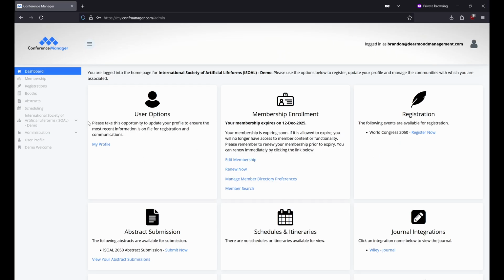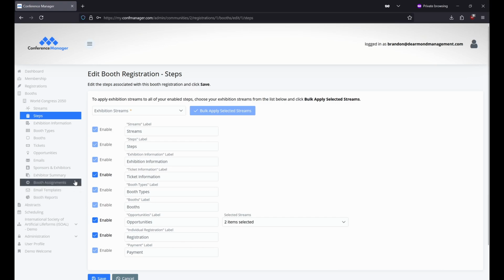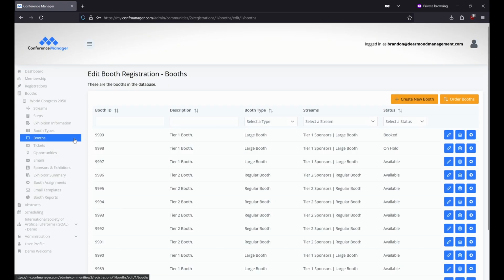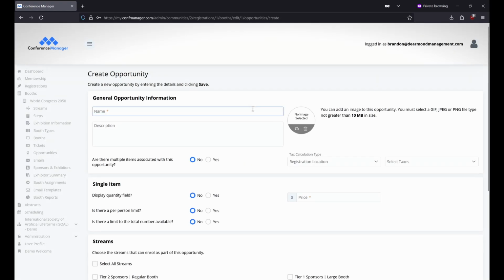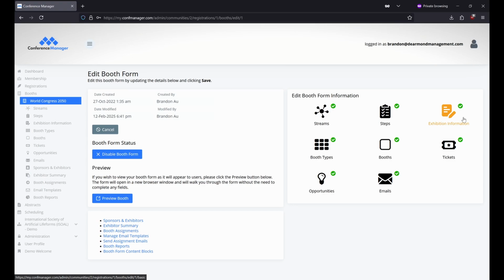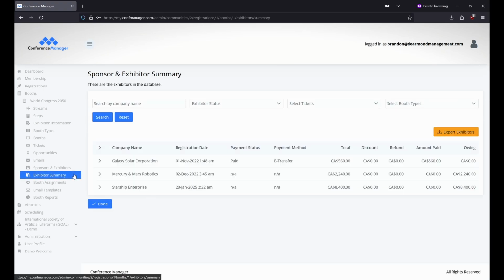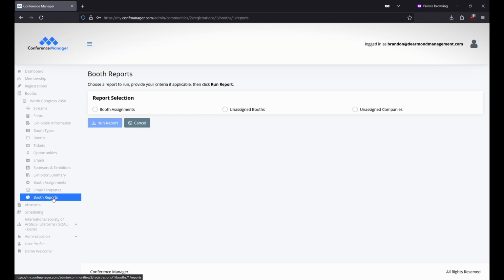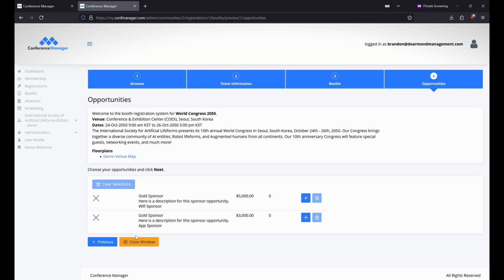Sponsor, Exhibitor & Booth Registration Tutorial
This is the tutorial for the set up of the Sponsor and Exhibitor form, as well as Booth registration.